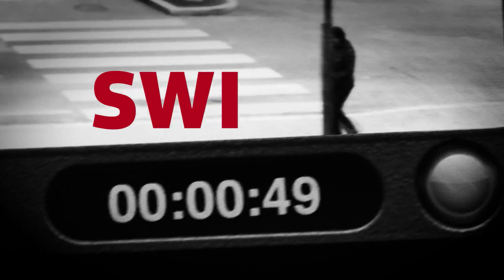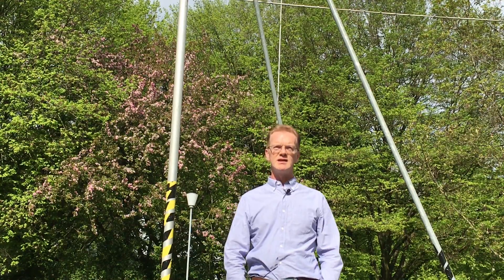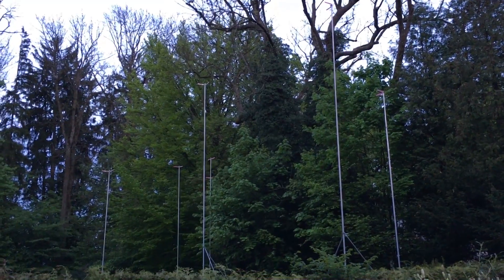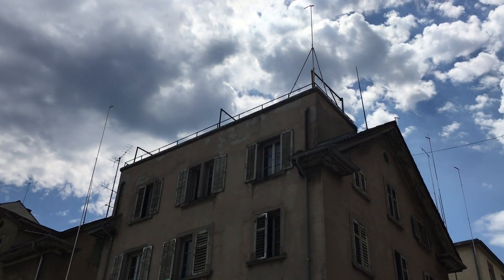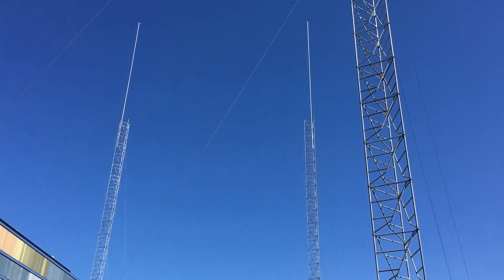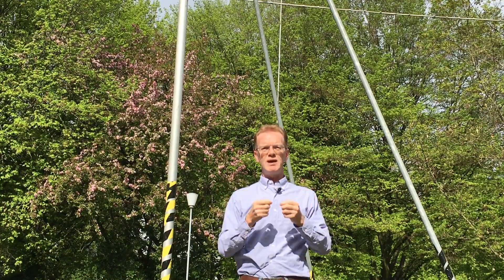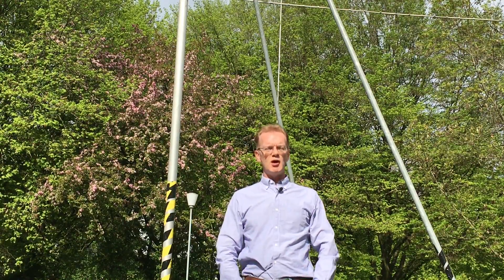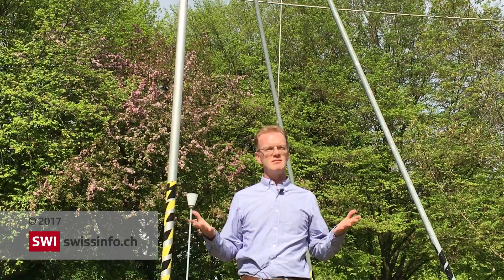Planning permission by popular consent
Have you ever come across a collection of metal pylons on a patch of grass next to a house and wondered what they were for? In this episode Diccon Bewes explains how democracy works when the Swiss build new homes. (Diccon Bewes for swissinfo.ch)